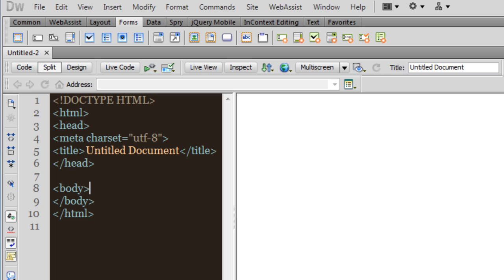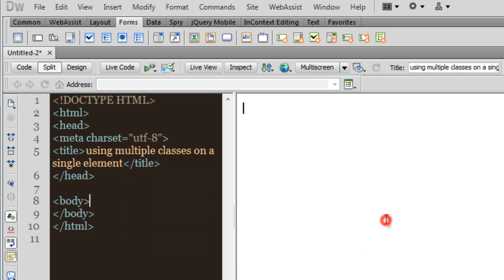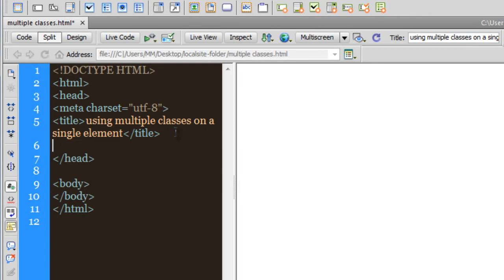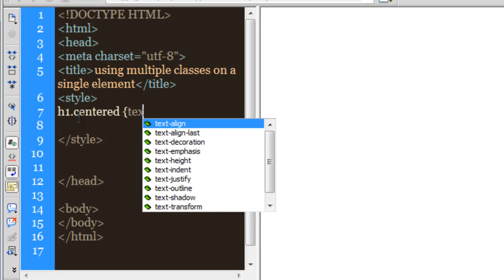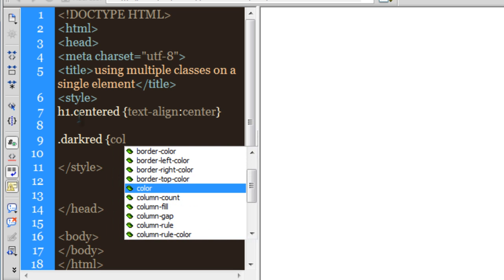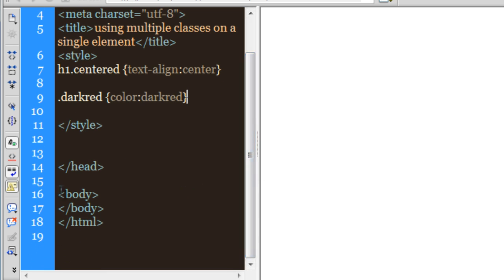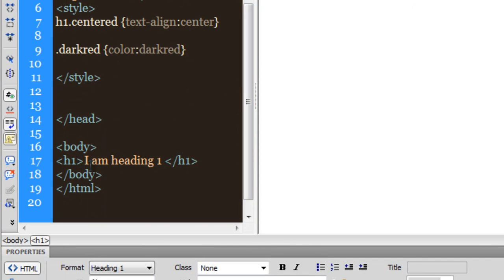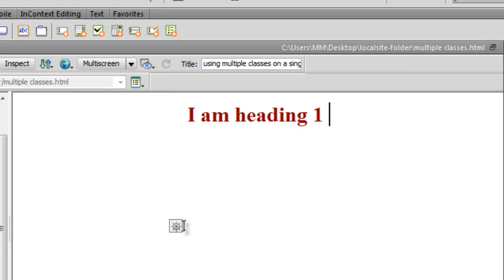Dreamweaver and Css Tutorial : Using Multiple Classes with a Single Html Element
See how easy and effective it is to use multiple Classes with single html element .

Mohit Manuja